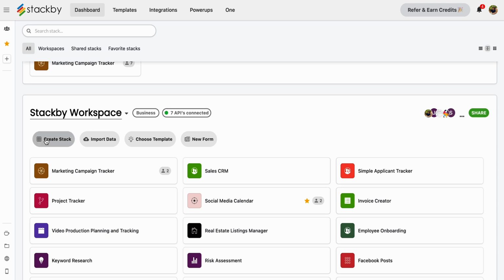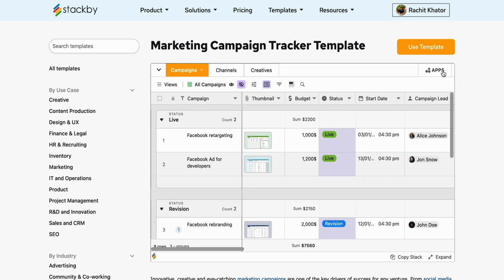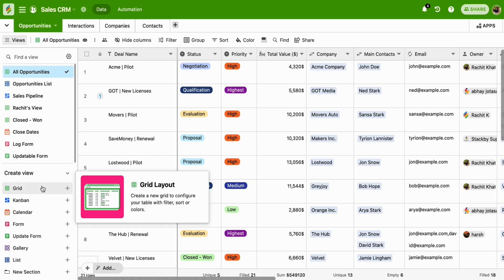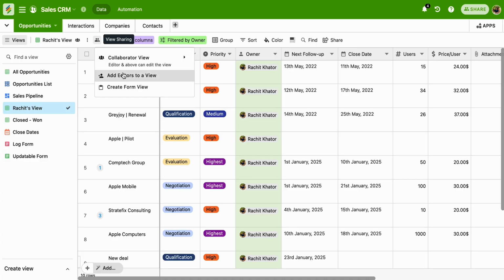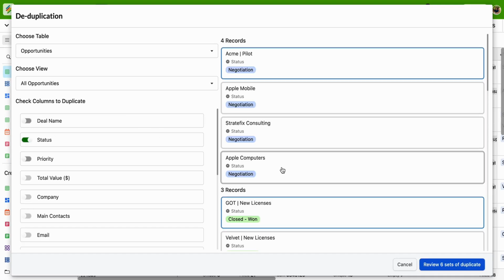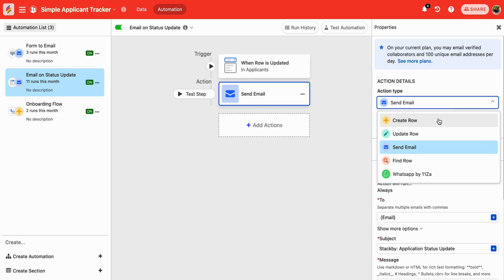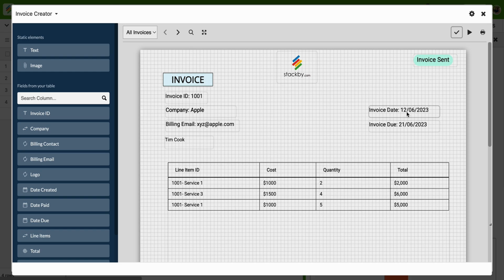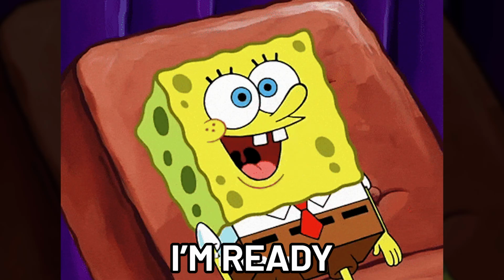Turn Spreadsheets into Custom Apps with Stackby (No Code!)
Stackby lets you create a work management platform with customizable spreadsheet-style databases, API connectors, and no-code automations.

Sprinting from Google Sheets to your CRM and everywhere is a great way to burn out, not grow your business. (“Pretty sure I just set a personal record for tab switching.”)

Truth is, you won’t be able to achieve your business goals if you’re relying on a fragmented system to scale.

Wish you could simplify data management and automate workflows to help your team stay focused on business objectives?

Streamline operations with Stackby.